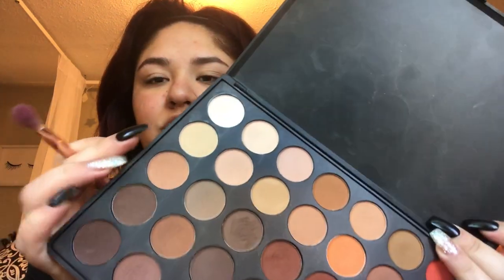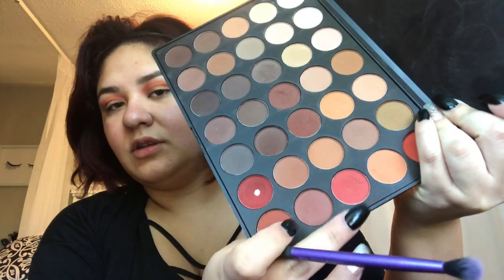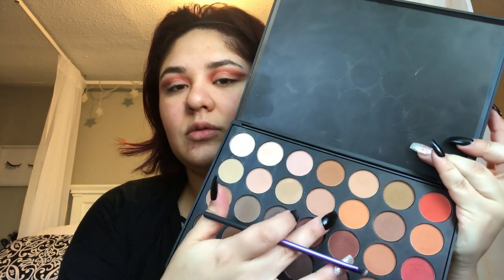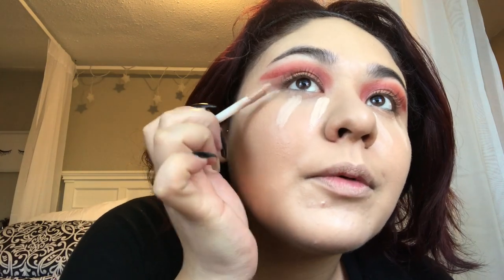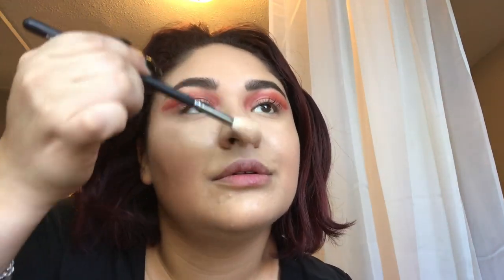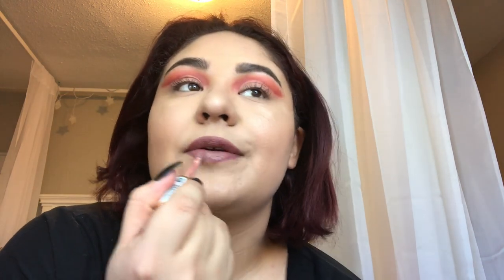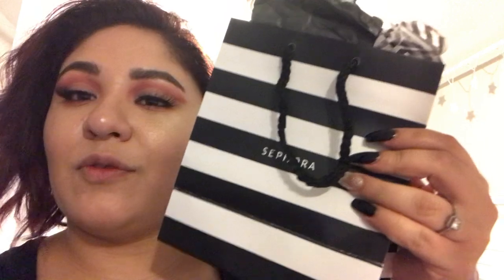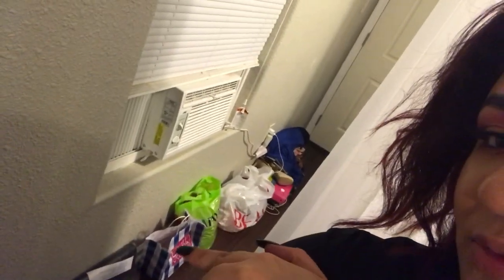21st Birthday Vlog💘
Hi loves!

Today’s video is a makeup tutorial, it’s a natural eye with a pop of color on the lower lash line. I’ve been really into color recently so i decided to play with blue today. I hope y’all enjoy the video!

Products Used:
Maybelline Super Stay Foundation- 120 Classic Ivory
IByBeauty Highlight & Contour Palette
Ofra Highlight- Rodeo Drive
Covergirl Professional Mascara
Maybelline Total Temptation Brow Definer-Medium Brown
Eylure Luxe Mink Lashes- Gilded

Facebook: Angelica Marie Barboza